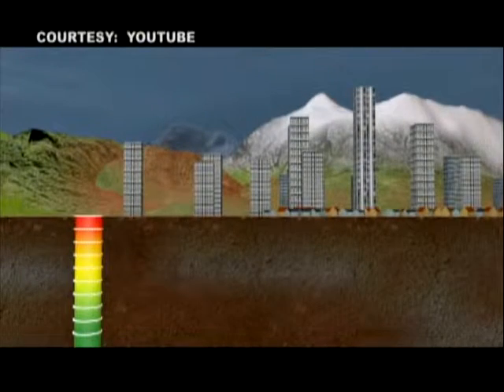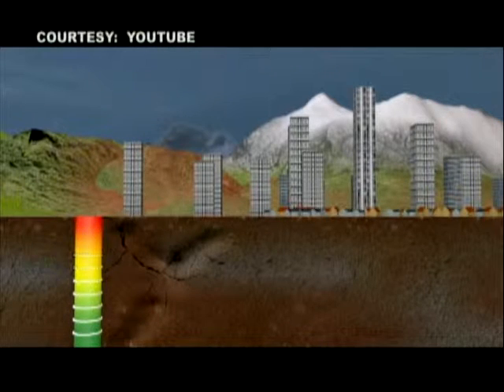PHILIPPINES UNCUT MAY 17 2015 PART2